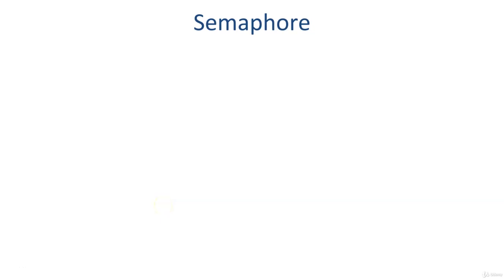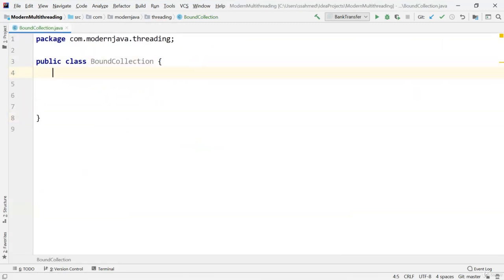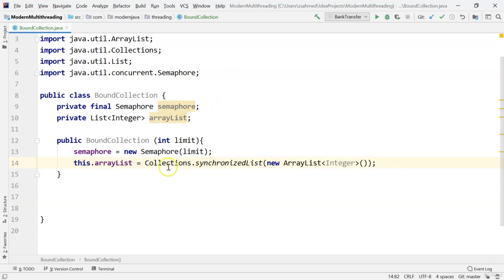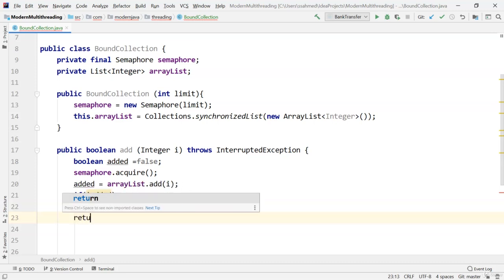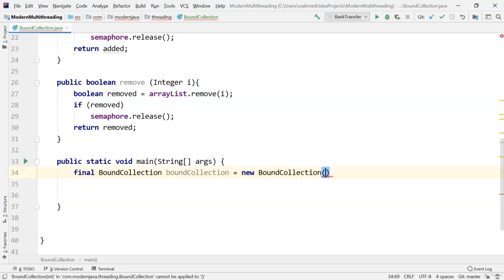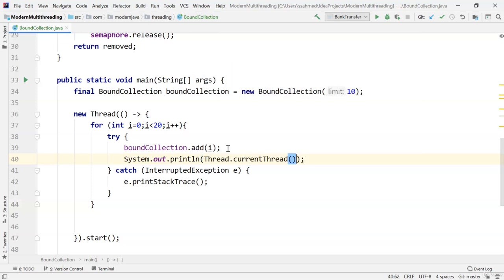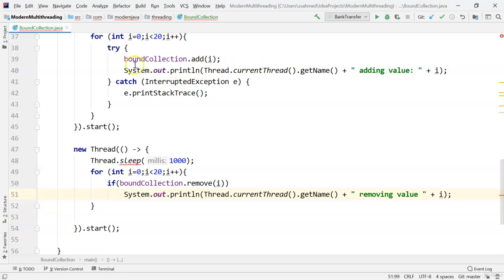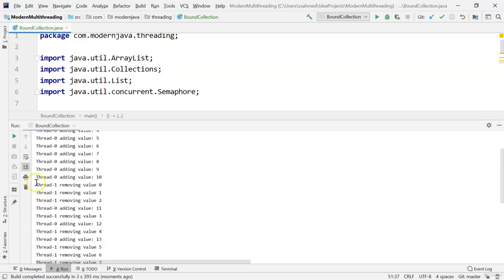JAVA Tutorials - 26 Step 10 Semaphore